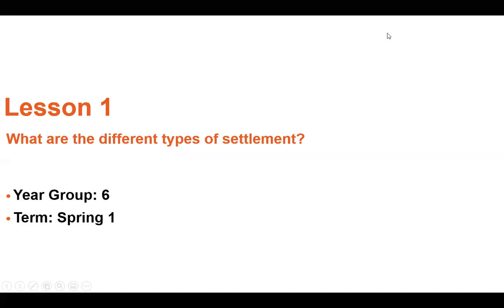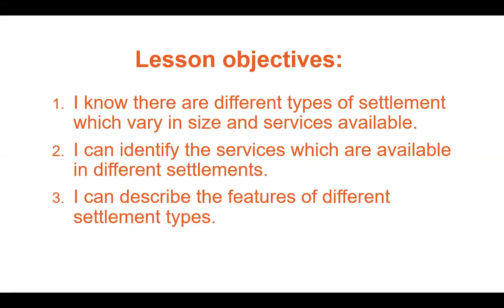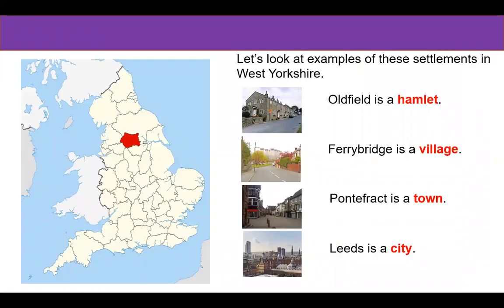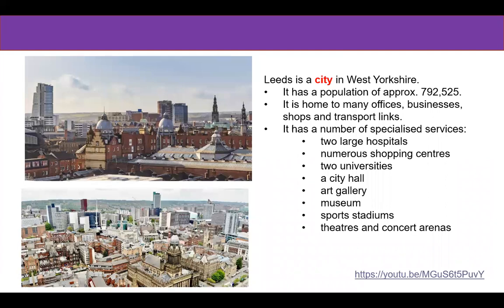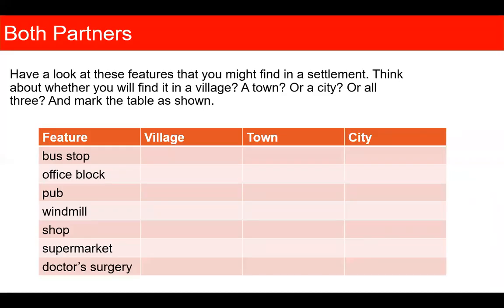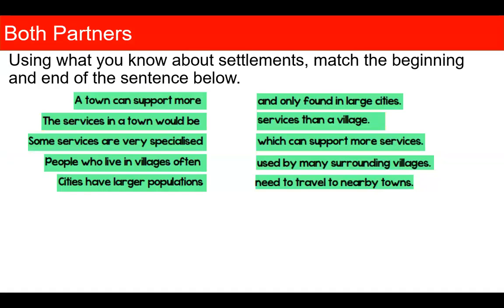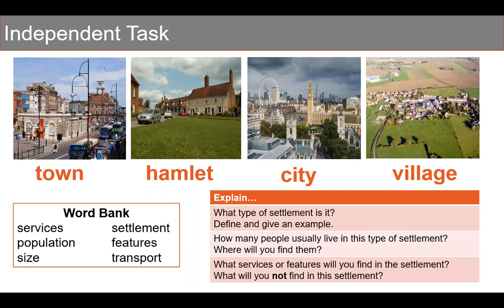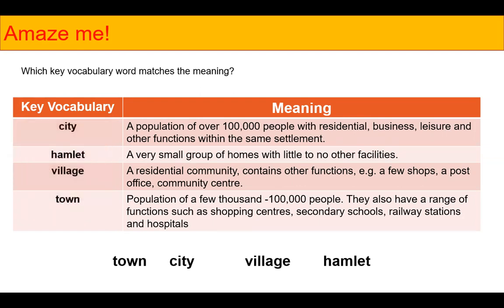Year 6 Geography Week 5